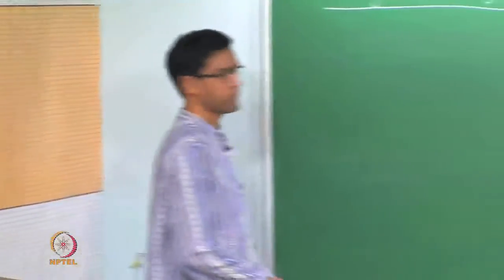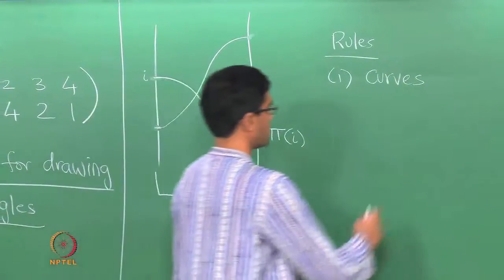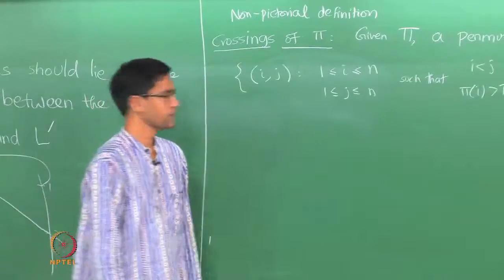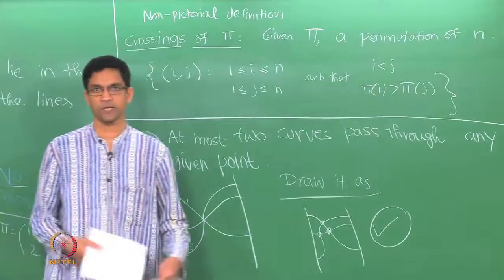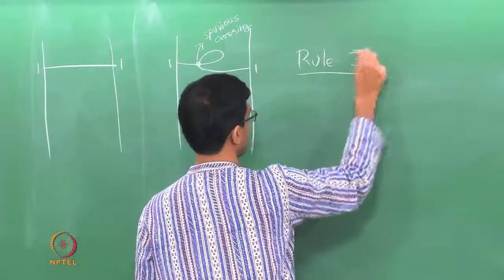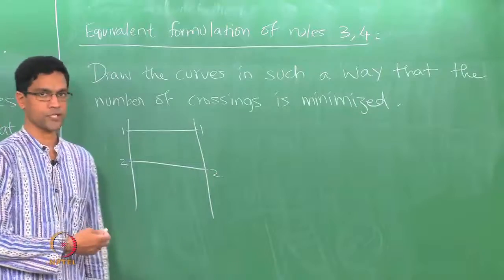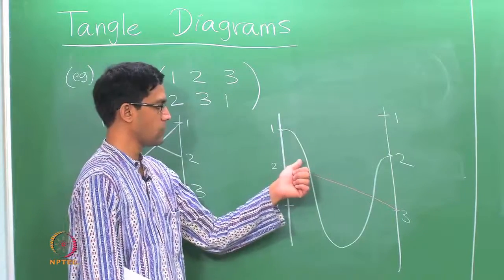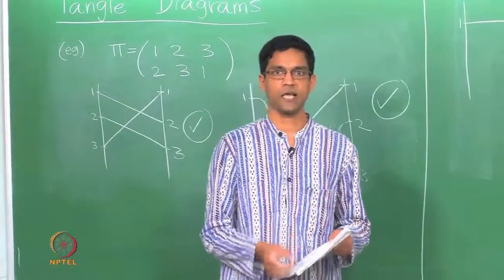Rules for drawing tangle diagrams